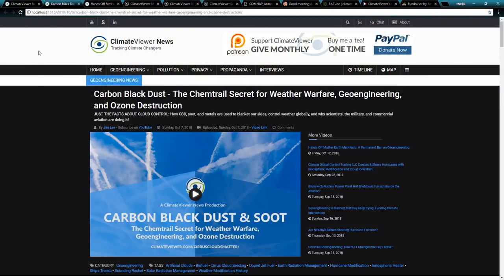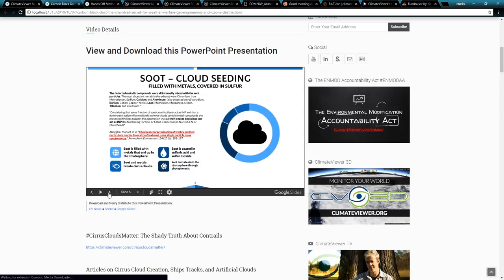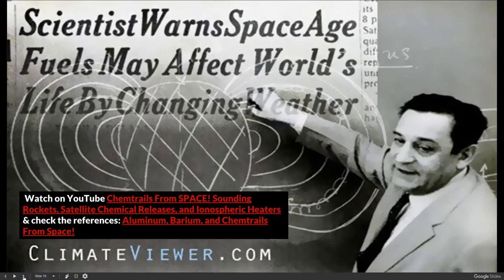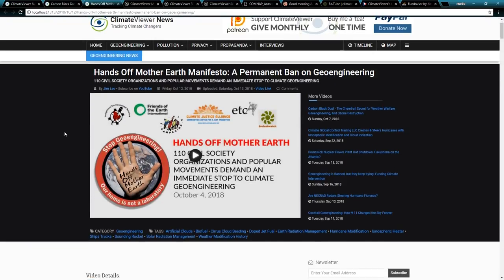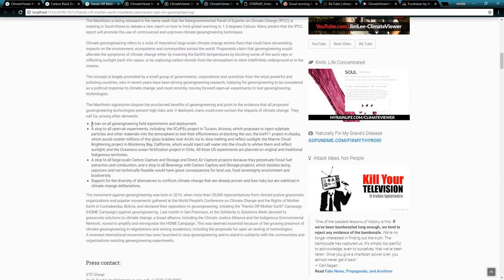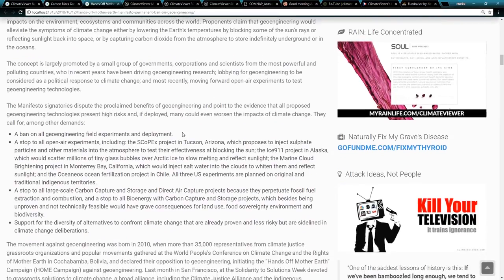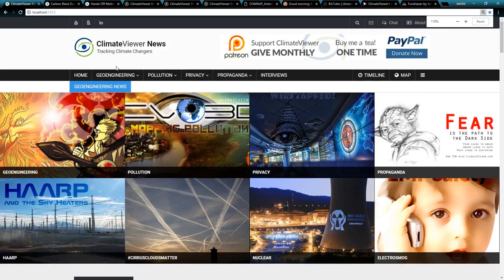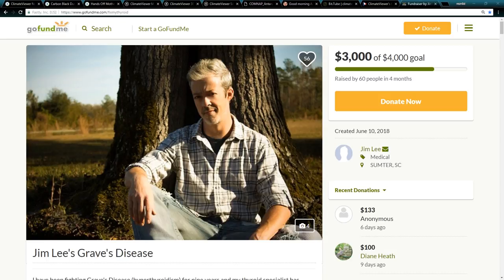Facts Minus Fear: Coming Soon to ClimateViewer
SUPPORT CLIMATEVIEWER!